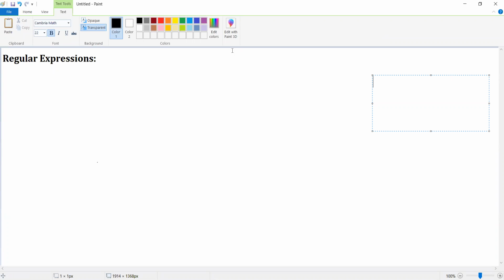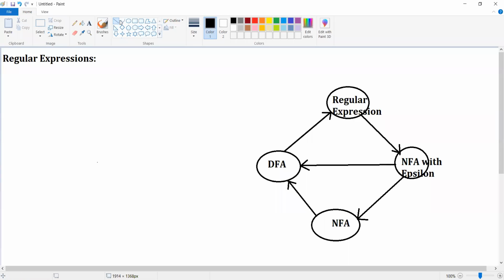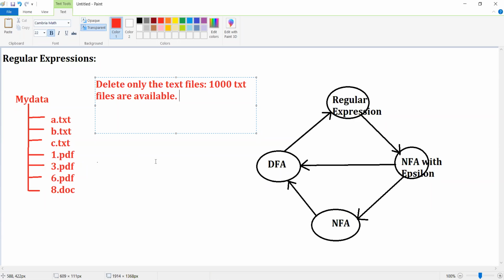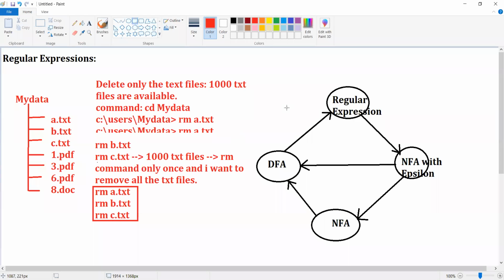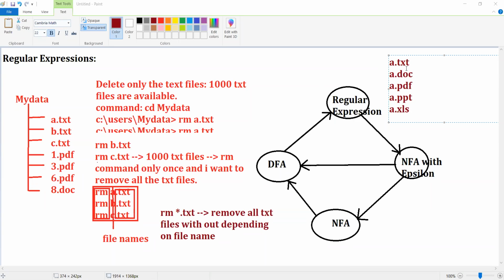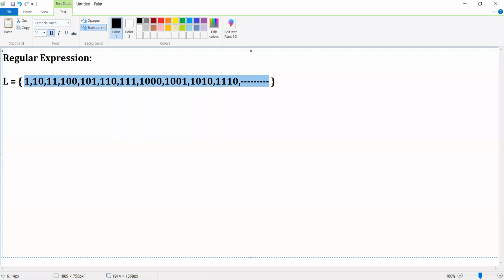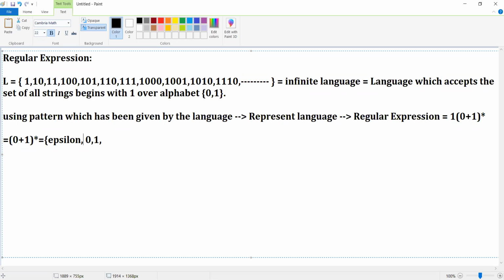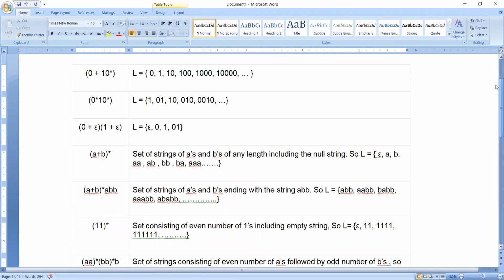Introduction to Regular Expressions